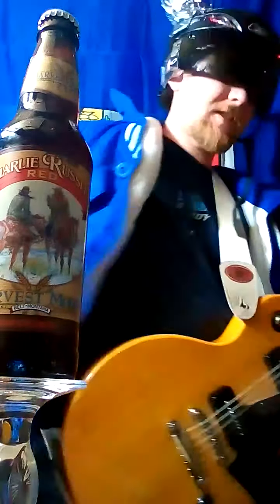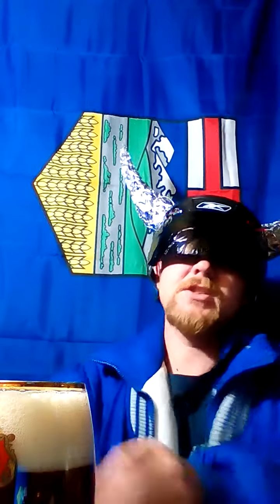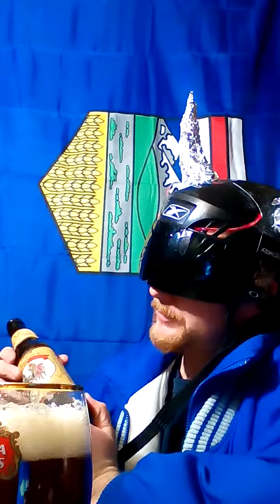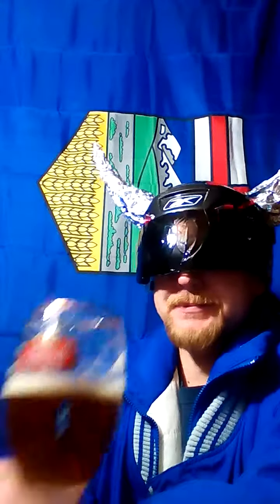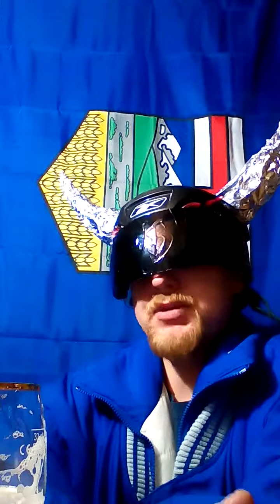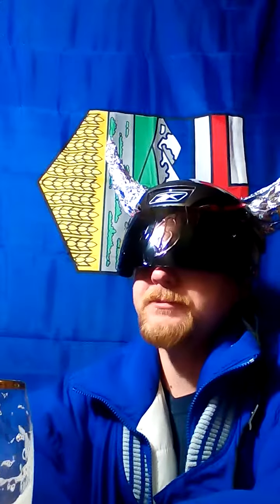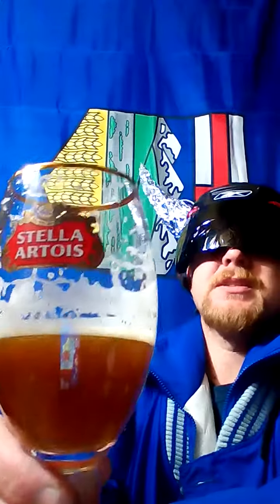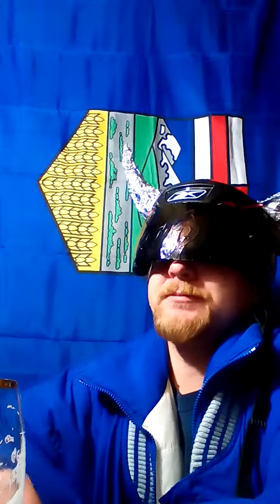Harvest Moon - Charlie Russell Red. Beerzerker !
? abv Irish style Red Ale from Belt Montana. Reviewed by Beerzerker !